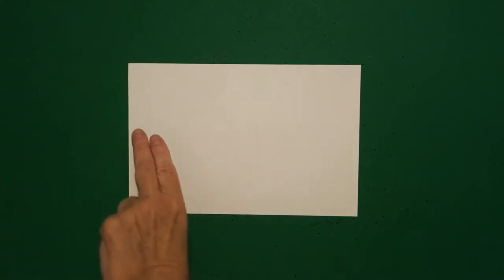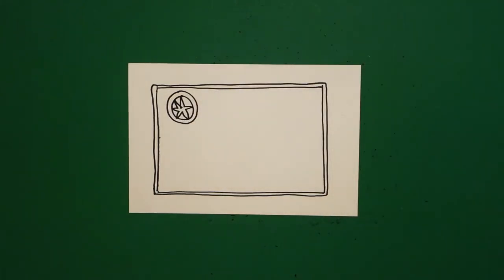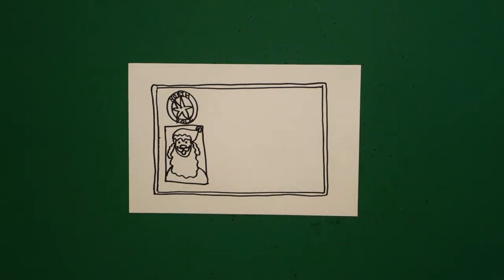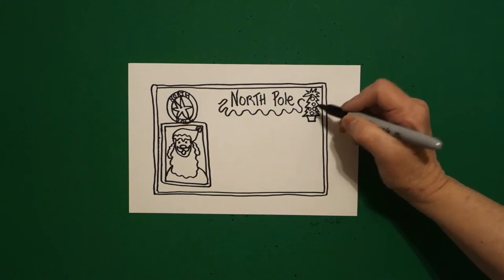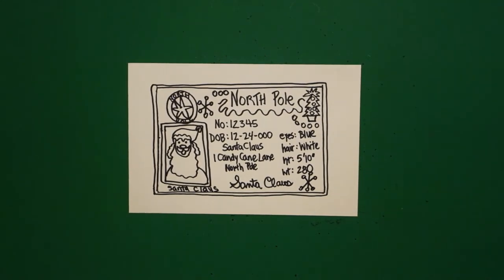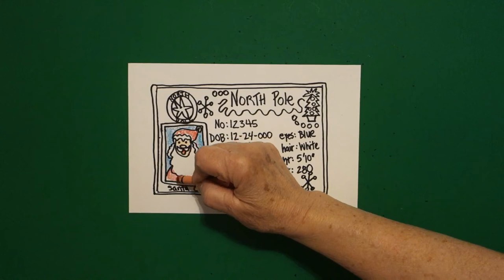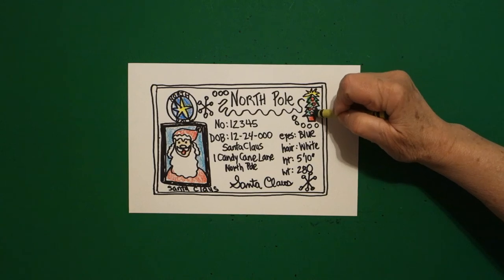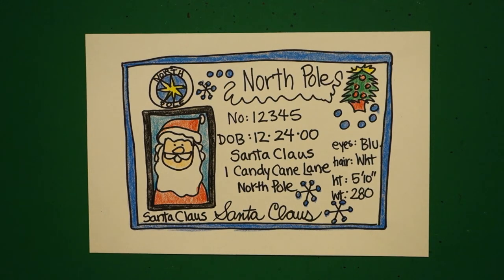Let's Draw Santa's Drivers License!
Easy to follow directions, using right brain drawing techniques, showing how to draw Santa's Drivers License!